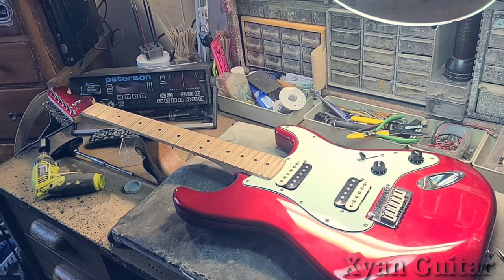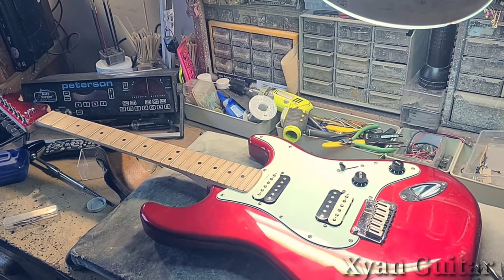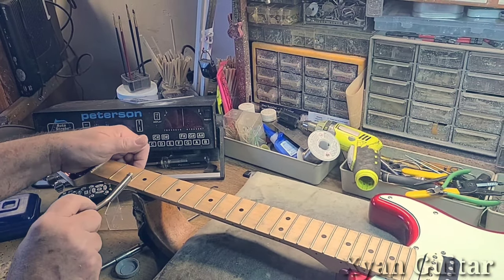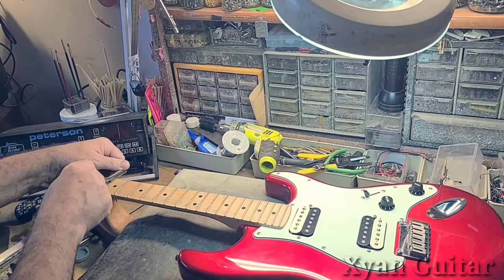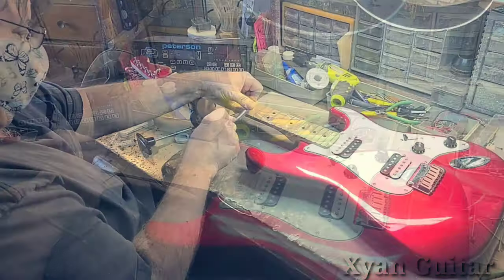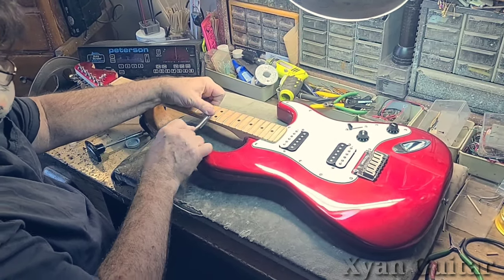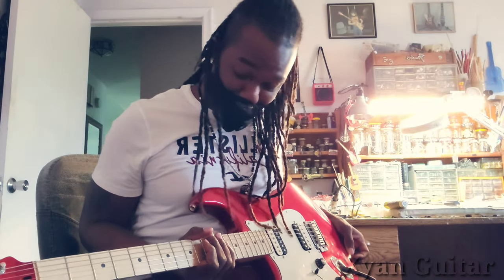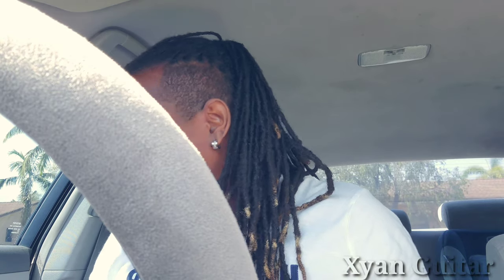THE GUITAR DOCTOR PT 2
My fender Stratocaster was sounding too much like a rock guitar plus the action was a bit  too high which hinders me from delivering to my fullest! join me on this journey as I show you guys exactly what to do and where to go whenever these problems pops up!